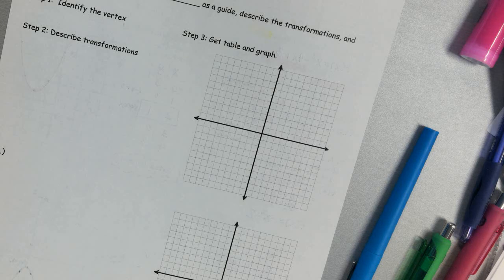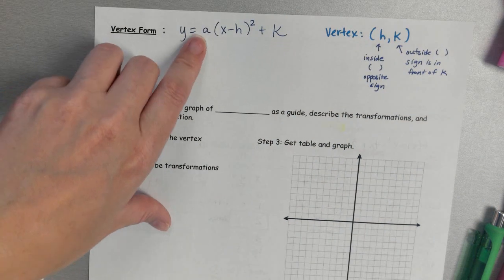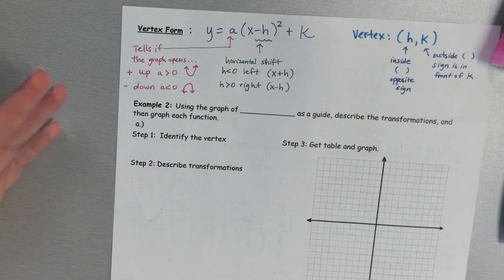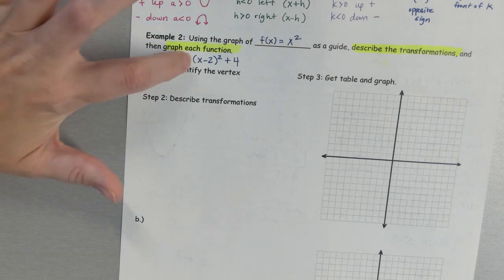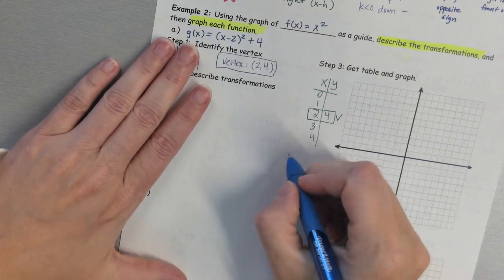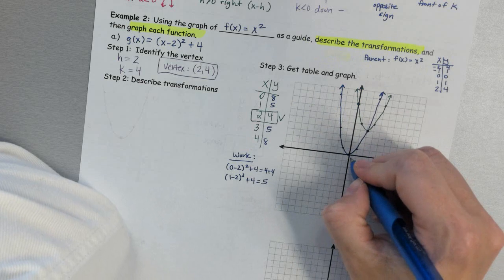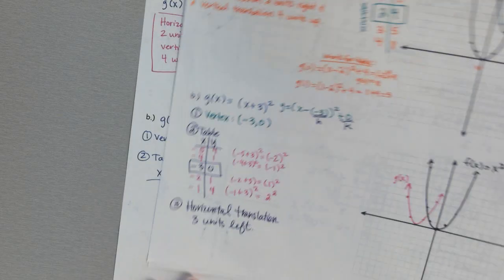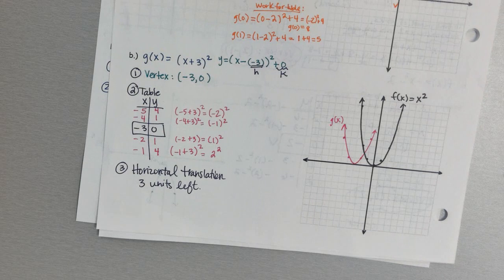2.1 Notes Page 2